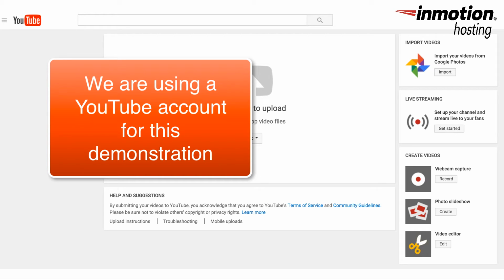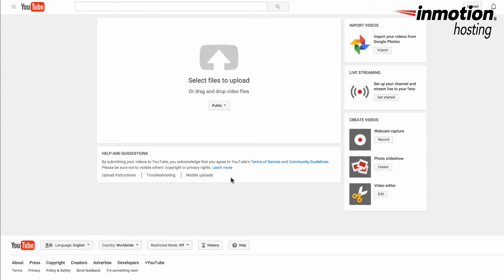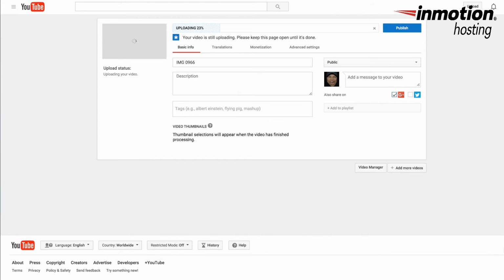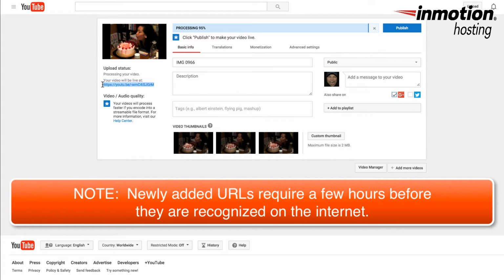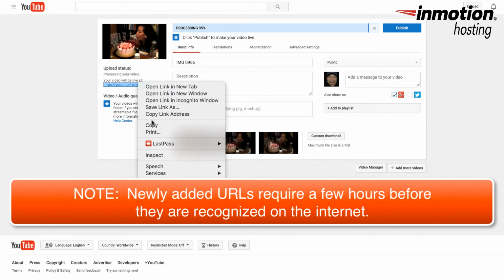How to Embed a Video in WordPress Classic Editor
Using oEmbed makes embedding videos into your WordPress site very easy.  However, why use services like YouTube or Vimeo for you videos?

You should use online video services because they are optimized for handling video.  They provide the space and distribution networks that optimize the playback of your video on the internet. If you were to host the video on your web server, the problem will be that you need to have services that play the video from the web server.  This also means that video will affect the performance of your website.  Playing the video in a service like YouTube allows you to save hard drive space on your web server and provide playback performance for your website viewers.

How to embed a video in your WordPress site

First steps will involve uploading your video into a video service like YouTube or Vimeo.  You will require an account in these services in order to do this.  We will demonstrate this by showing a YouTube account.

Log in to your YouTube Account
Upload your Video into YouTube
When your video completes uploading, get the video link and copy it

Embed Your Video into your WordPress page using oEmbed

As of version 4.4, WordPress is an oEmbed provider, but it also expanded its supported list as an oEmbed consumer.  oEmbed is simply format that allows providers like WordPress to display embedded content while maintaining the content's graphical look and feel.  Basically, it simply means that you can take the YouTube URL, and add to your WordPress site with no changes and it immediately works.

Open/Edit your Page or Post
Paste the YouTube URL in the Visual tab.  You will see the video immediately load.
Save or Publish